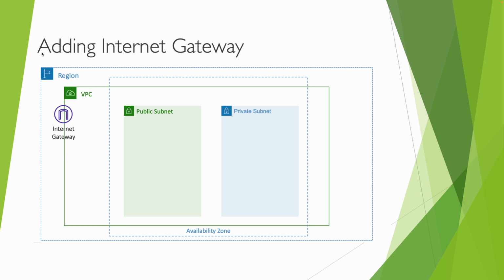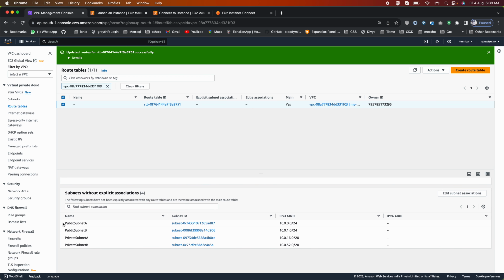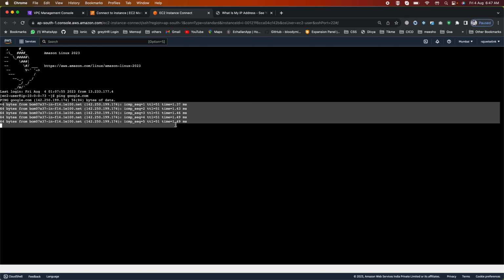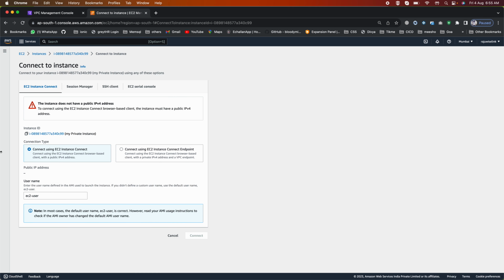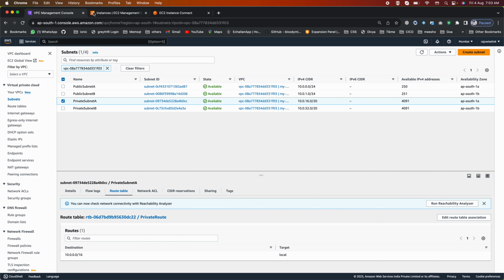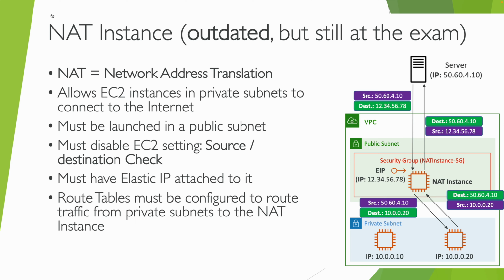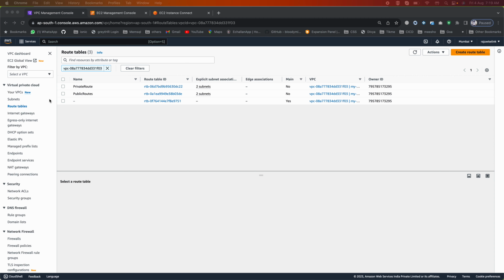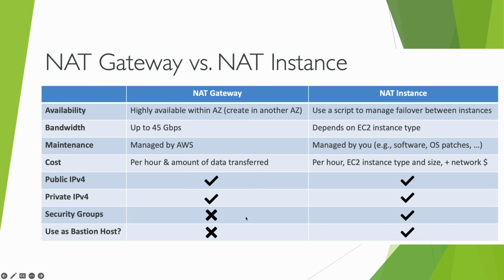AWS VPC Part 2 - Route Tables,NAT Gateway,NAT Instance & Bastion Host Hands-on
Complete Concept and Hands-on session of
1) Bastion Host
2) Route Tables
3) NAT Instance
4) NAT Gateway